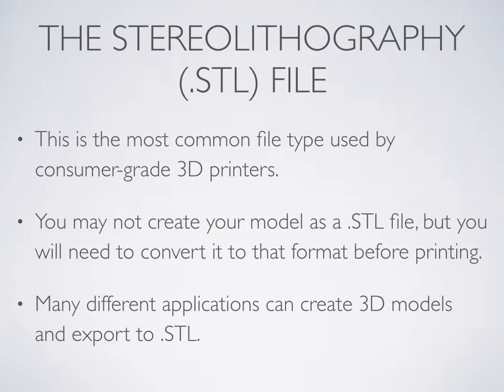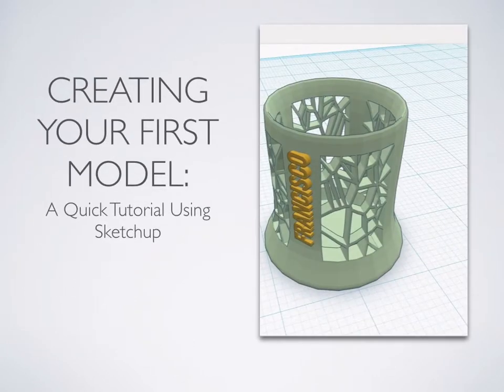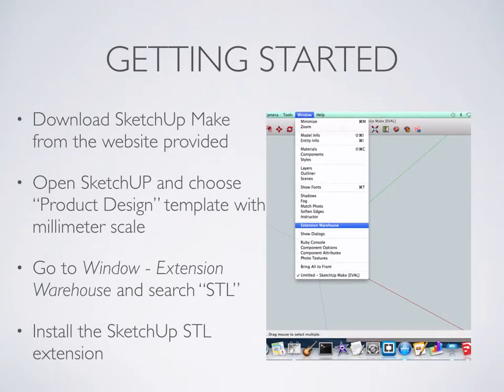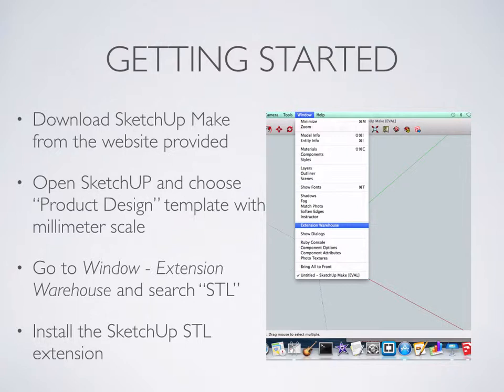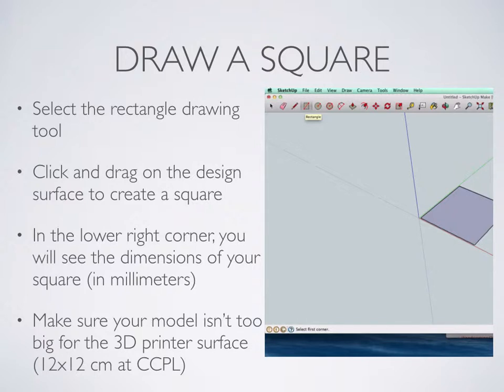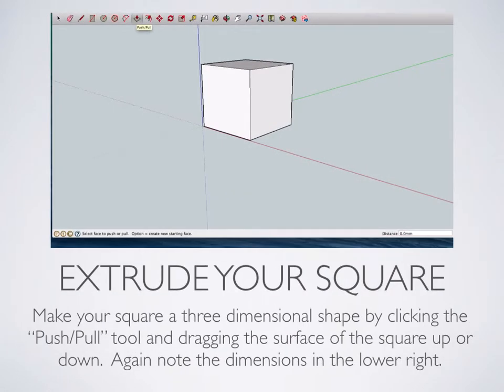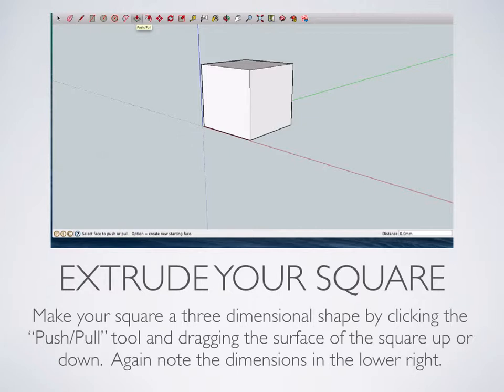3D Modeling Tutorial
On the heels of our first 3D printing demonstration, CCPL now offers our patrons the chance to submit a 3D model that we will print for you.